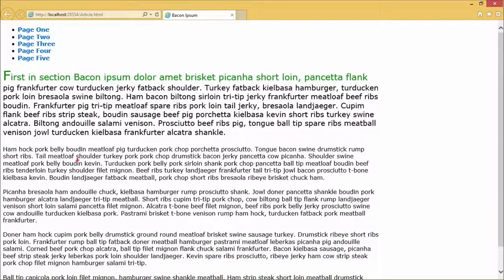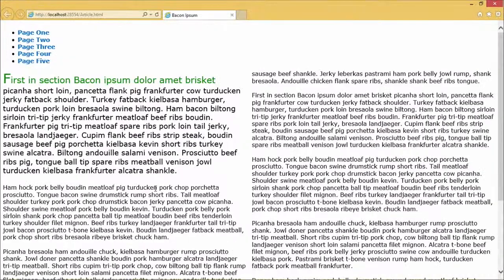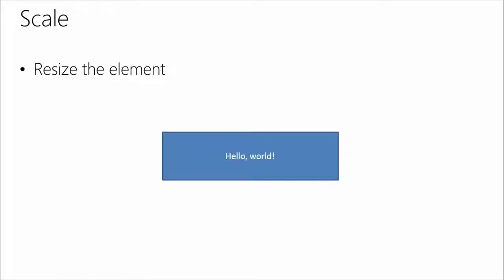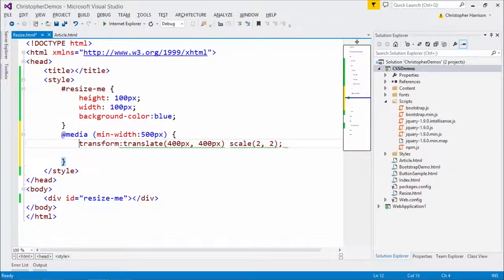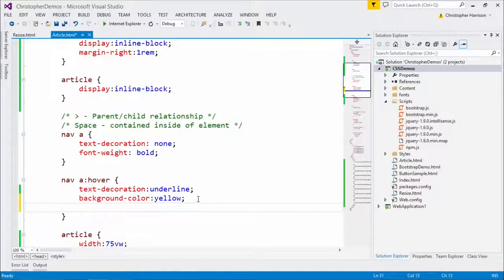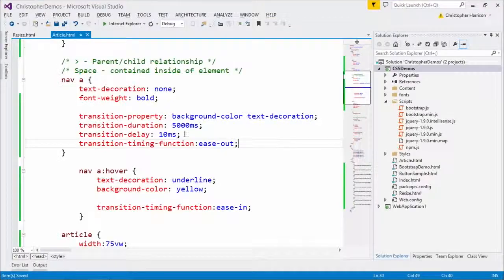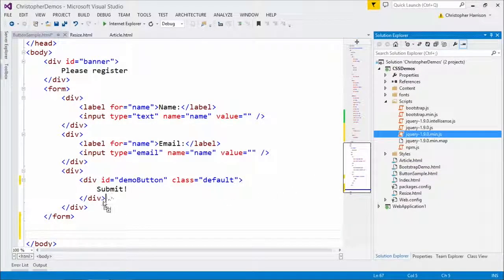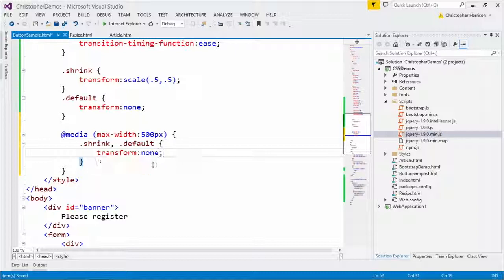05 - Adding Style with CSS - Transformations and Transitions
05 - Hear how one of the easiest ways to improve performance on a page is to limit the amount of JavaScript used. Find out how CSS transitions and transformations can allow you to enhance your site without the use of scripting.